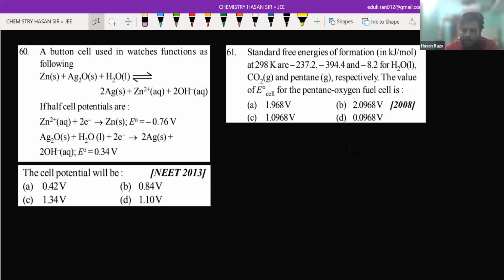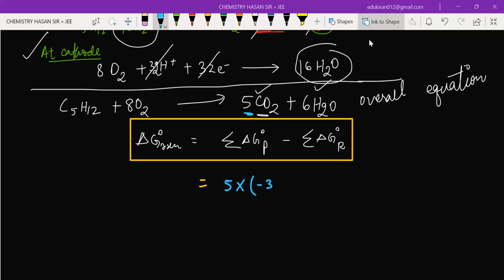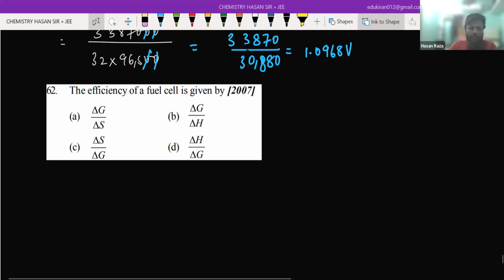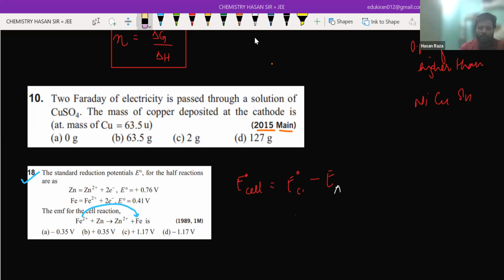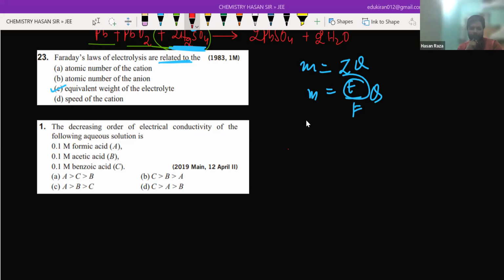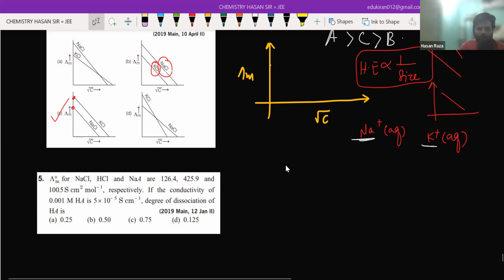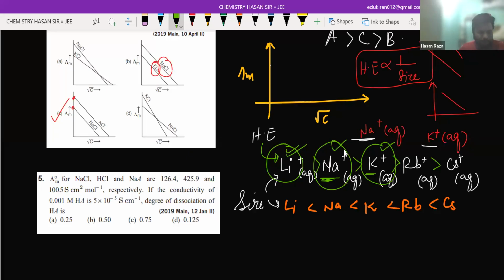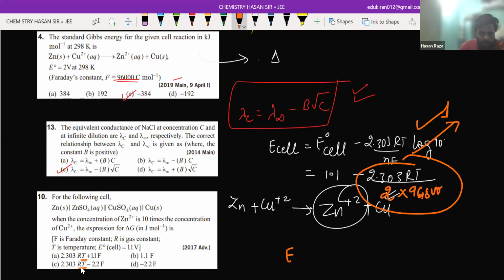Learnivio | Chemistry Lect 12th JEE 03-07-2023